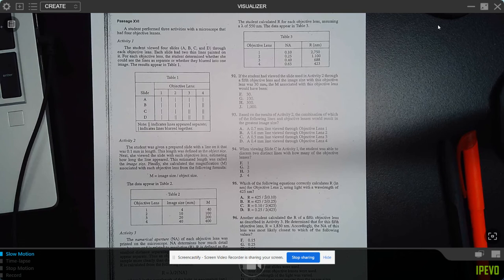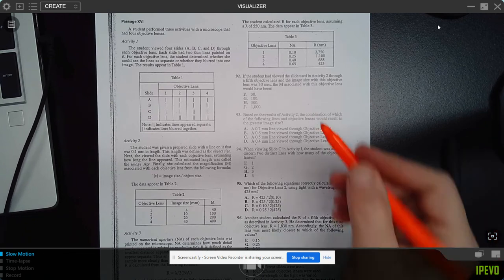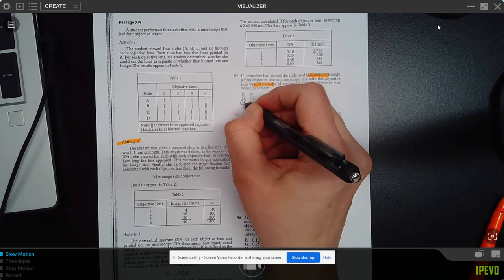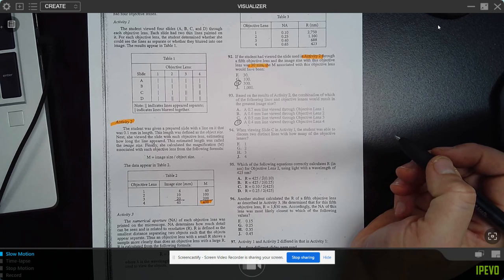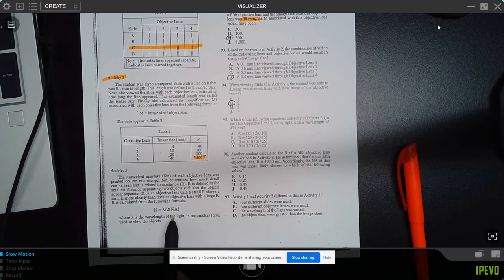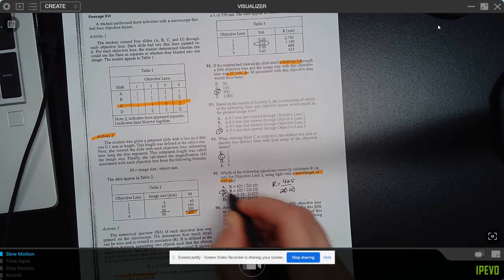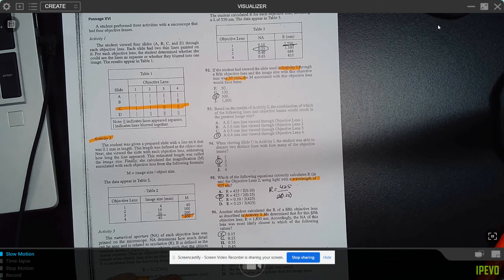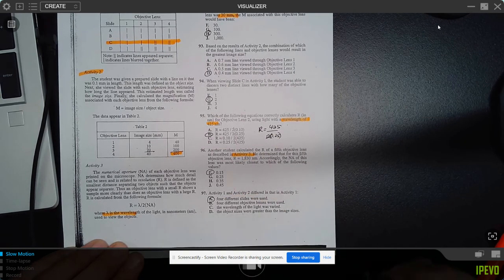Practice 2 (Passage XVI) ANSWERS